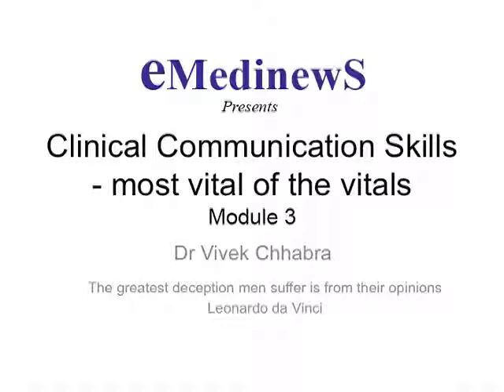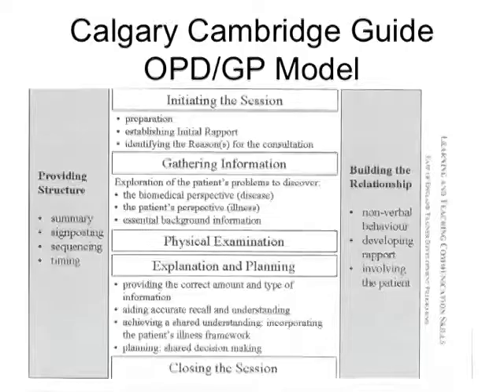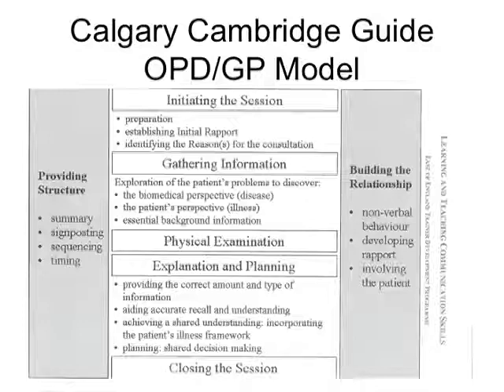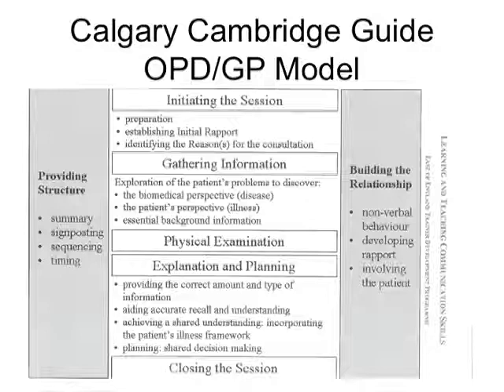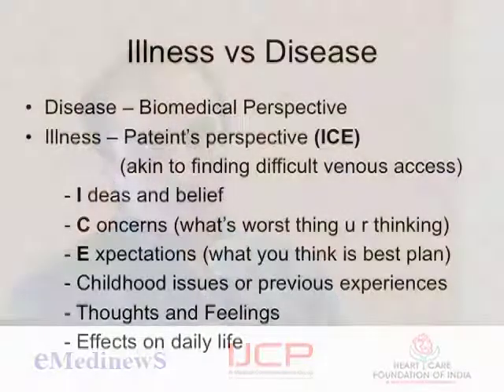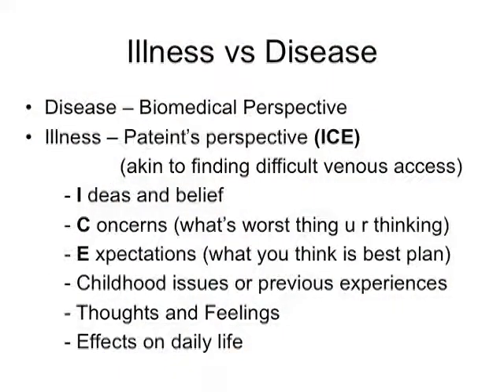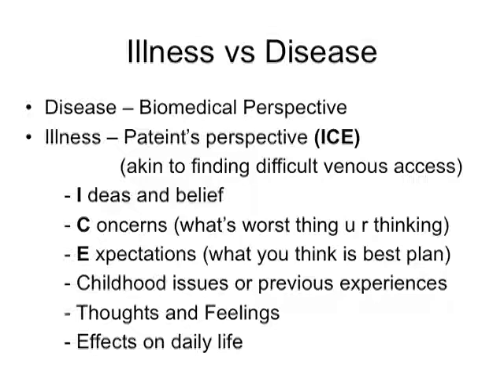Clinical Communication Skills Dr Vivek Chabra Module 3 new